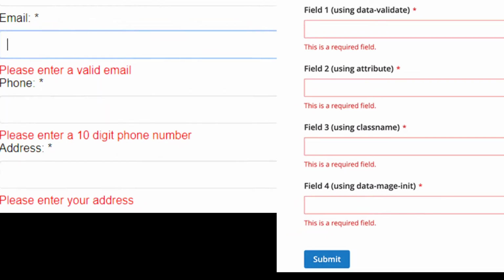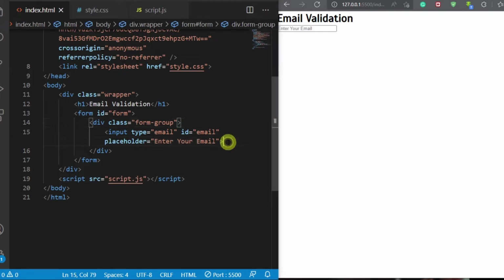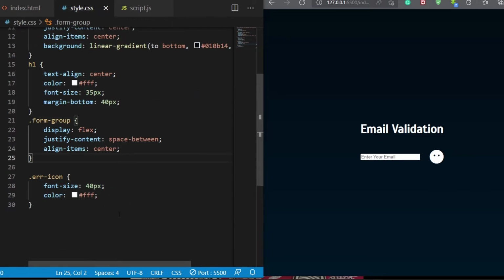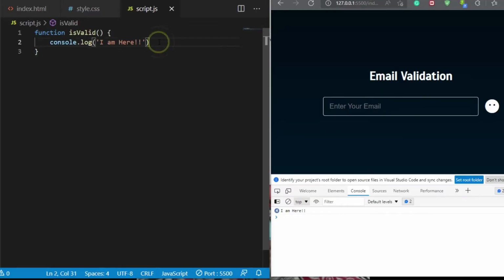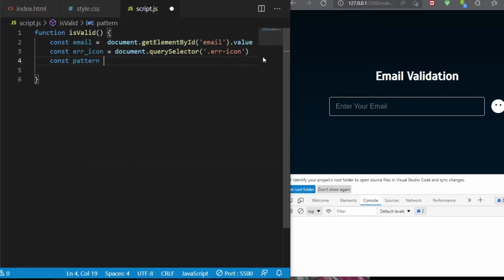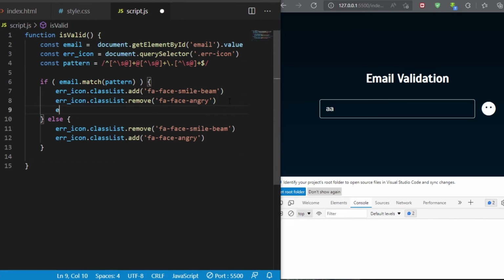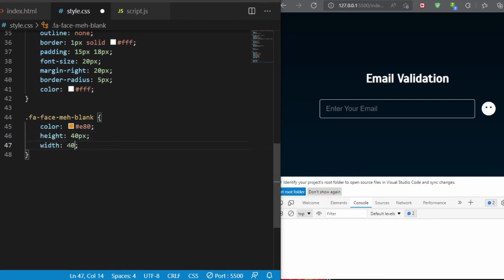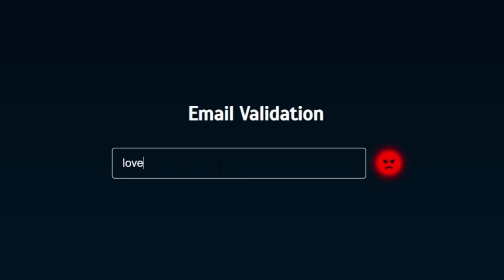Email Validation | Create Email Validation with Smiley Indicators [ 2022 Updated ]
In this video, I will cover how to make email validation using javascript and CSS,
Code with me and amaze your friends with this amazing EMAIL VALIDATION from SCRATCH using CSS and JAVASCRIPT.

🔴 Email validation Pattern
const pattern = /^[^\s@]+@[^\s@]+\.[^\s@]+$/